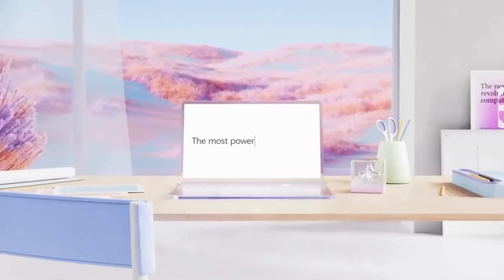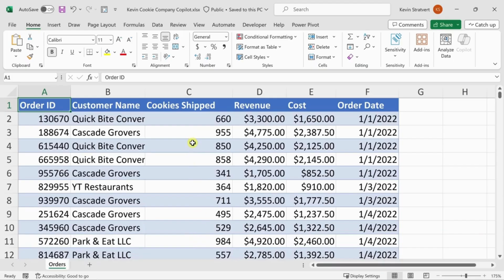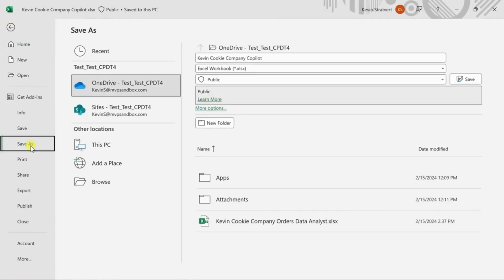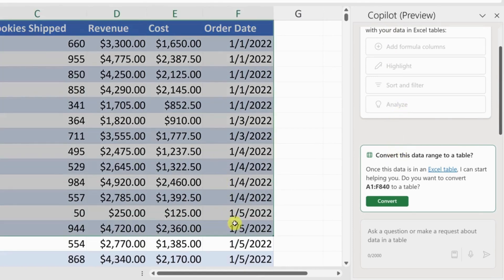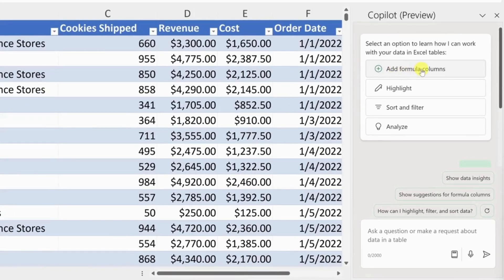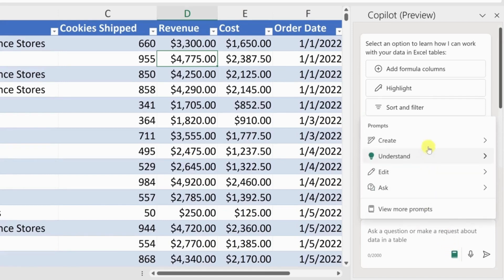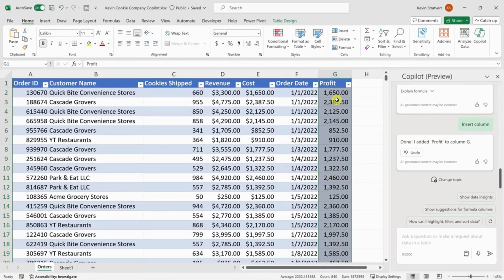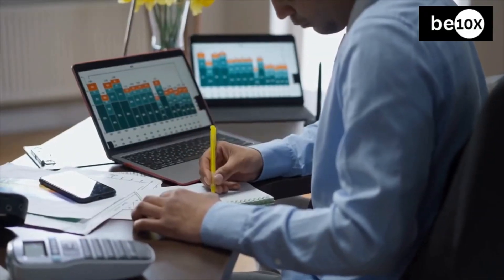How to Enable Microsoft Copilot in Excel: Excel Efficiency Boos with Copilot Integration | Be10x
*Master Excel with Microsoft Copilot! Automate tasks and generate insights efficiently. Ready to explore deeper? Join the Be10x AI Tool and ChatGPT Workshop to elevate your digital skills—register before it's too late.*

Enabling Microsoft Copilot in Excel streamlines your data analysis and enhances productivity. Learn the steps for activating Copilot in your Microsoft 365 suite, ensuring you leverage features like Copilot for Microsoft Teams meetings and Microsoft Copilot Pro in Excel. This guide covers the essentials, from basic setup to advanced integration with machine learning and deep learning technologies to transform your Excel tasks.

Microsoft Copilot in Excel is a revolutionary tool that integrates AI capabilities directly into your spreadsheets, enabling smarter, faster decision-making and a more efficient workflow. By activating Copilot, users can harness the power of AI to automate complex data tasks, generate insights, and facilitate seamless collaboration through Microsoft Teams. This tutorial not only walks you through the process of enabling the new Copilot on Microsoft Excel but also offers a detailed review of its features and benefits.

With the rise of AI in the workplace, Microsoft Copilot represents the future of work by integrating deep learning and machine learning technologies into everyday tasks. This integration allows for a significant boost in productivity and a redefinition of traditional data handling methods. Whether you are a beginner looking to understand the basics of Copilot or a seasoned professional aiming to maximize your efficiency with Microsoft Copilot Pro, this guide provides all the necessary information to get started.

Moreover, for organizations using Microsoft 365, integrating Copilot into Teams meetings can enhance collaborative efforts, making it easier to share insights and make data-driven decisions in real-time. The tutorial also highlights the practical applications of Copilot in various business scenarios, helping users to tailor the tool to their specific needs.

As businesses continue to navigate the complexities of digital transformation, tools like Microsoft Copilot are essential for staying competitive. By enabling Copilot in Excel, you equip your team with the technology needed to advance in the digital era, ensuring that your workflows are not only optimized but also future-proof.